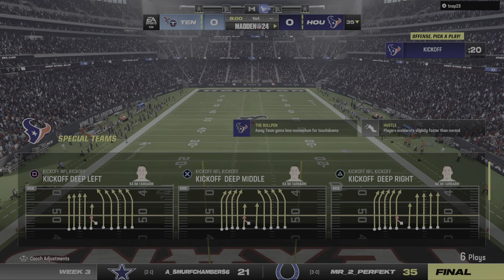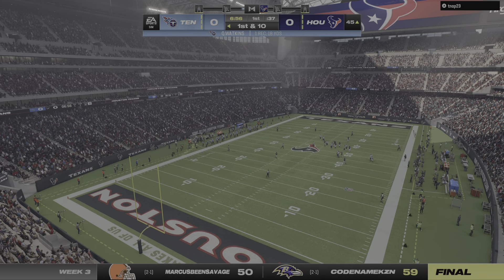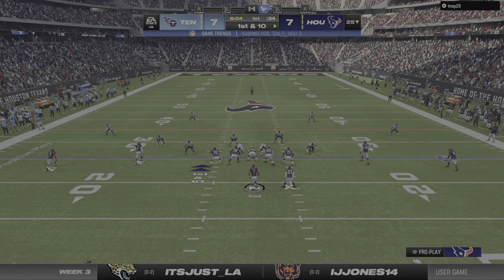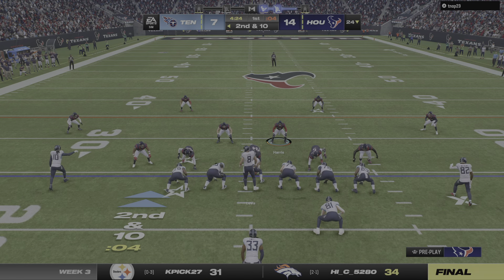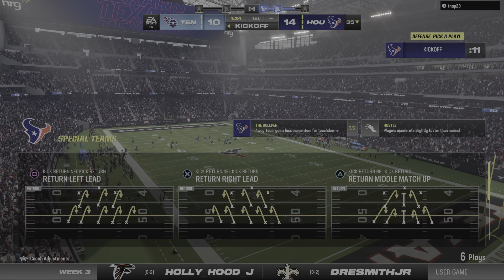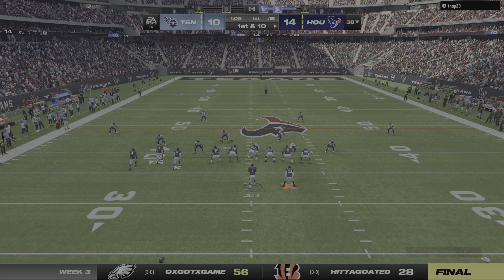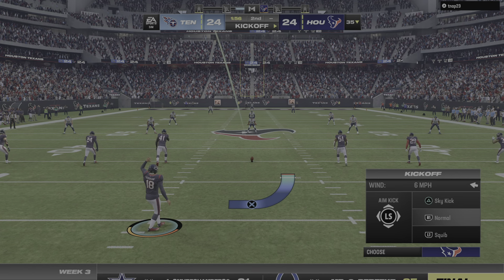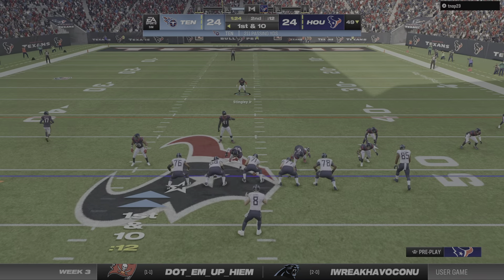TEXANS VS TITANS CRUMZ ELITE WEEK 3 S2